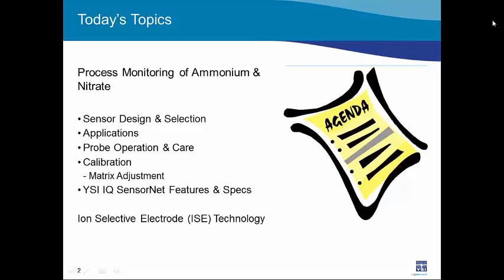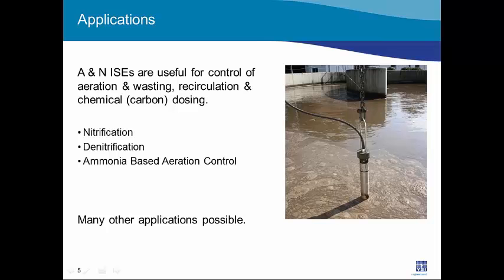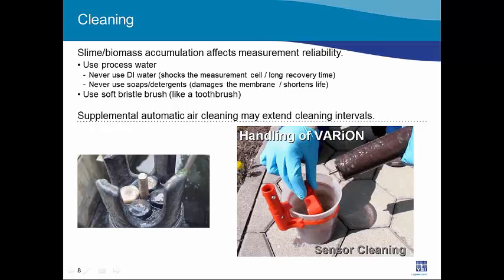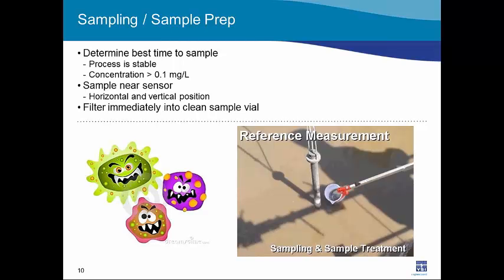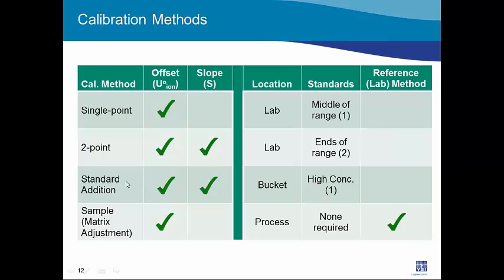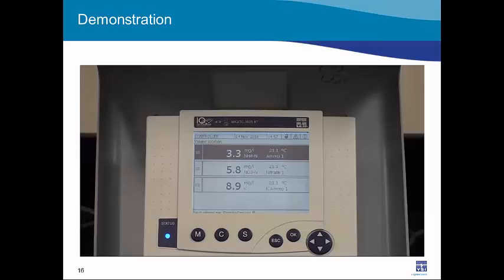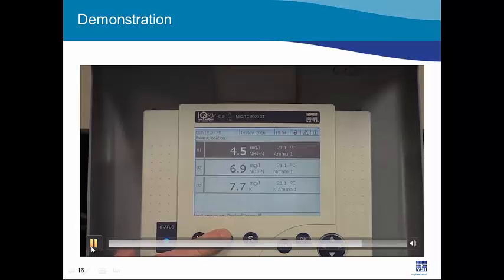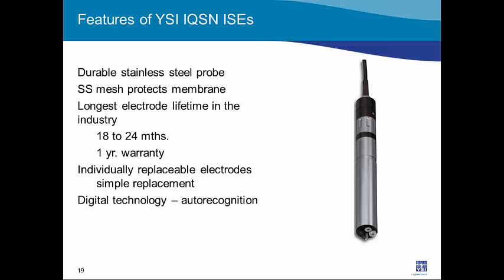YSI Webinar | How to Get the Best Data with Online Wastewater Process Ammonium & Nitrate Sensors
This webinar covers online wastewater process sensors for ammonium and nitrate and the necessary methods to get the best water quality data.